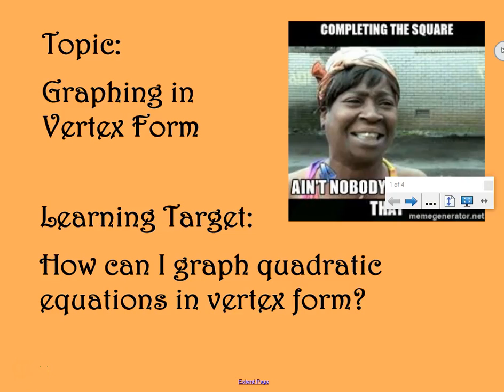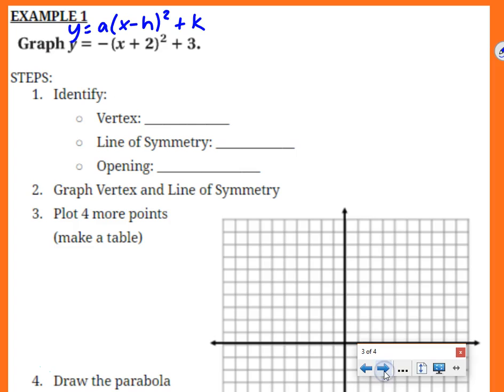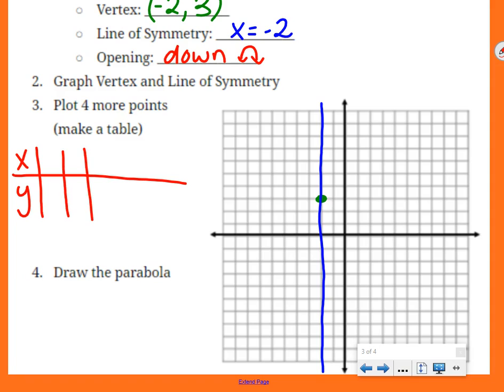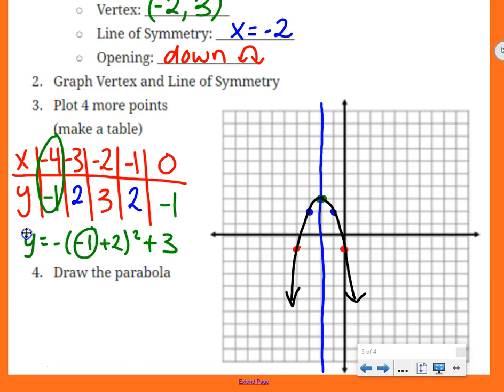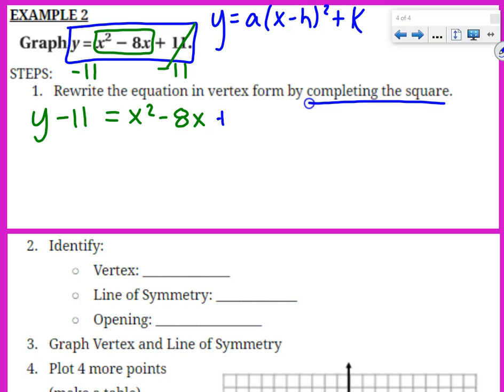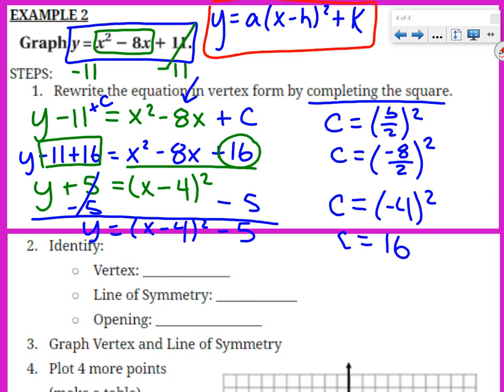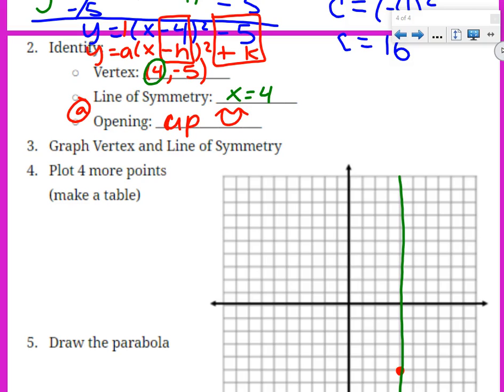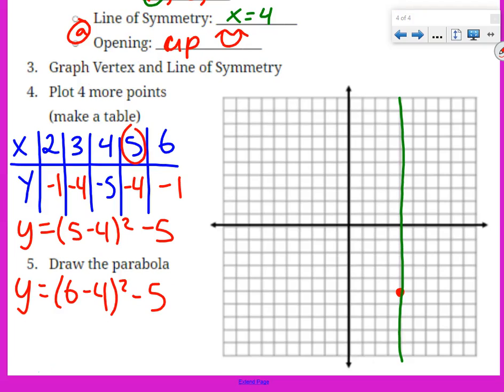10. 5 Ext Video Notes - Graphing Vertex Form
Graphing quadratic equations in vertex form.